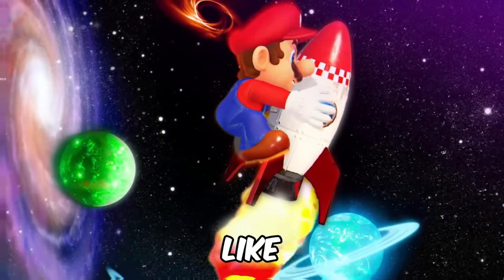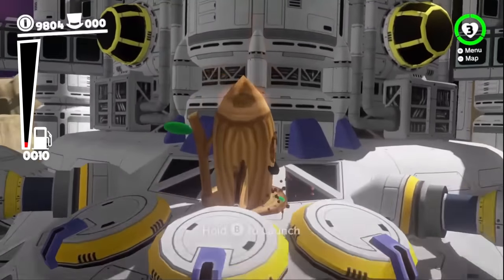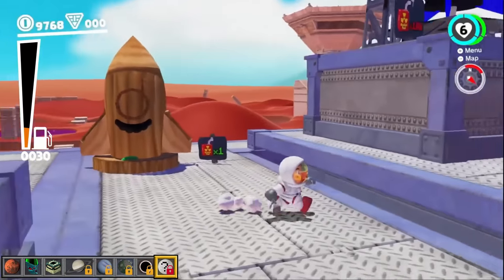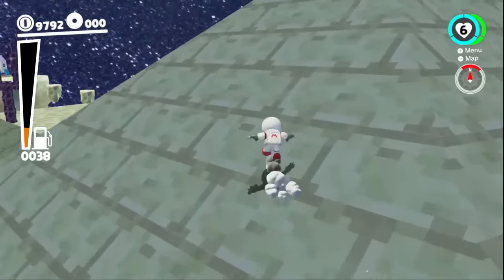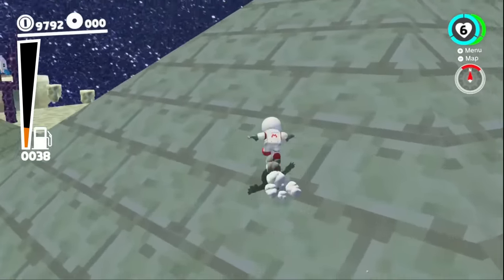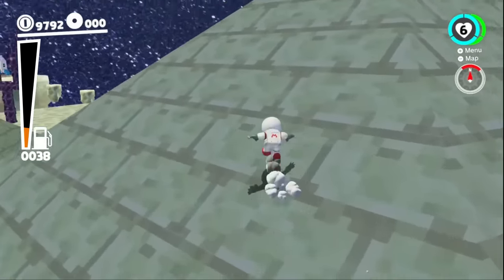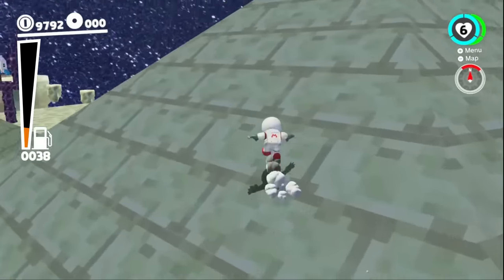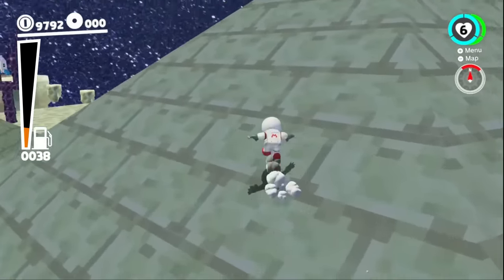Mario Odyssey but in OUTER SPACE! (Planets Mod)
What if Super Mario Odyssey Had Modded Planets like Mars,  Saturn, Black holes, Space Ships, , The Minecraft End,  Gas Giants and Mario Galaxy!
I hope you enjoy this funny space themed mario video :)

Timestamps
0:00 intro / explanation
0:05 Mario vs New Planets
24:05 outro

Mods used:
Mario Gravity by @CraftyBoss925